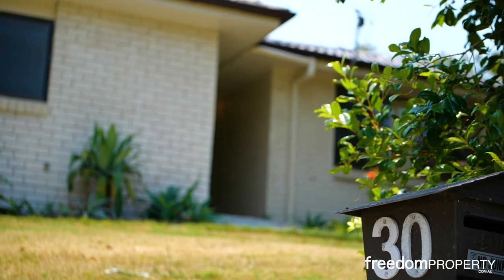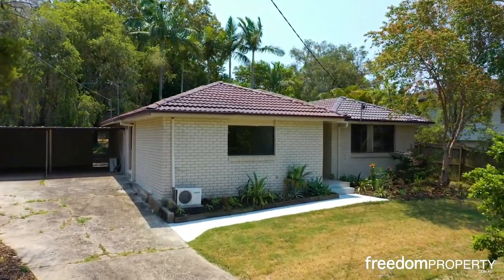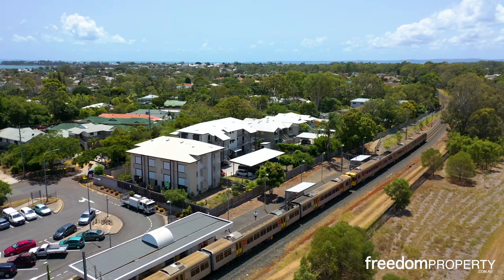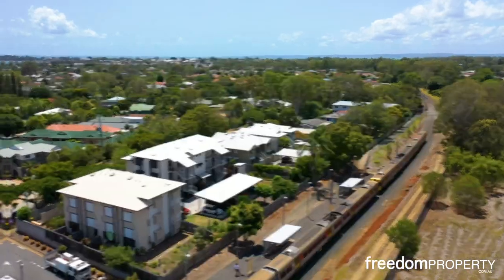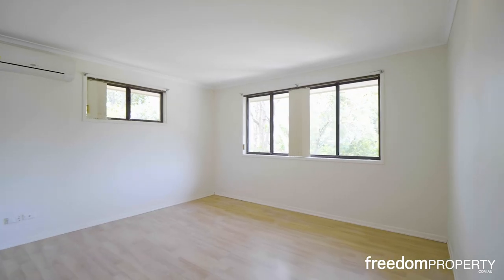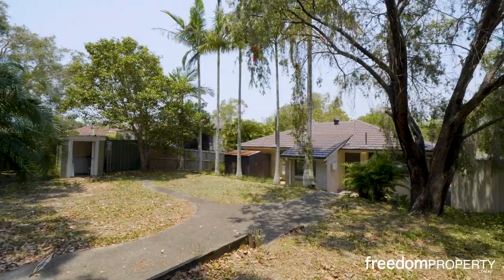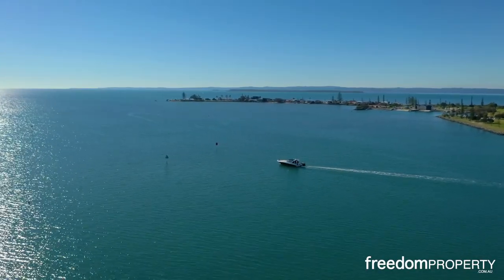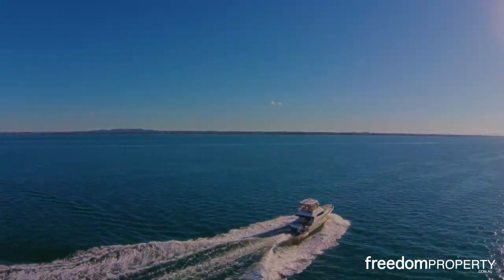30 Currawong Drive, Birkdale